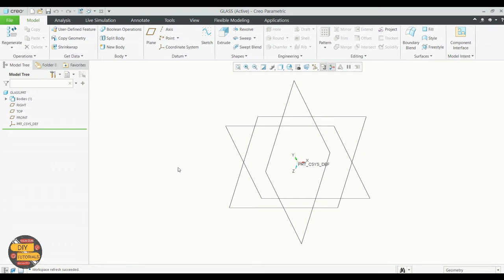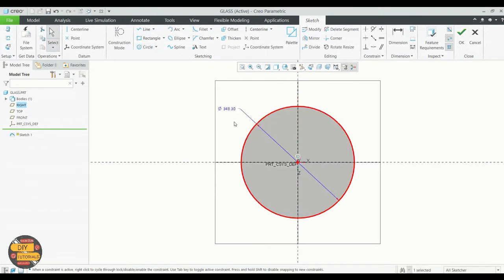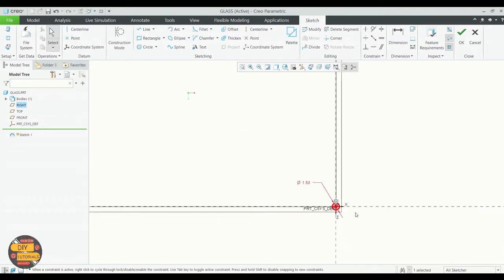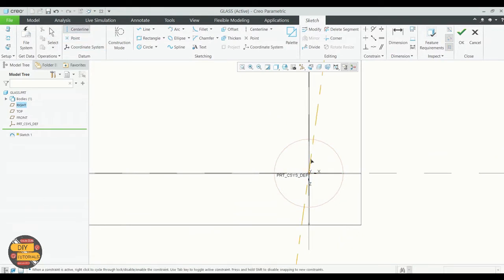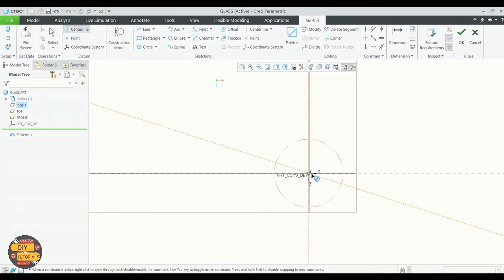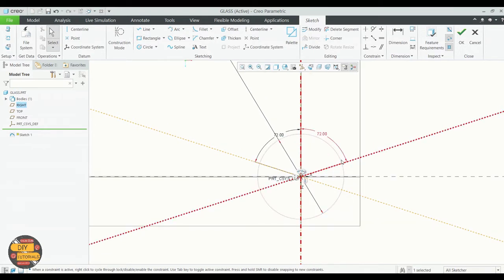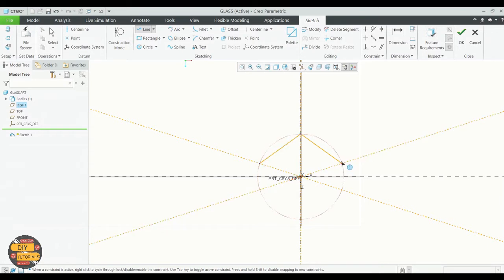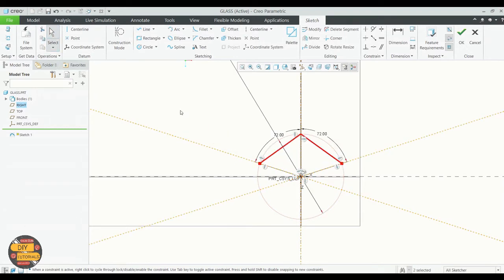How to create a pentagon in part modeling sketch | PTC CREO parametric 7 beginner tutorial guide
In this Video you will learn all the basic requirements in drawing a pentagon